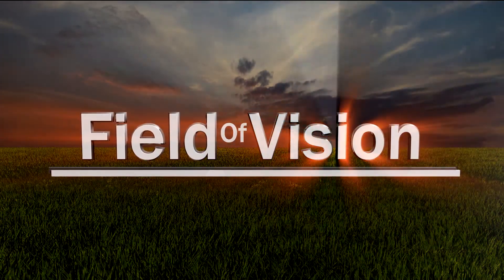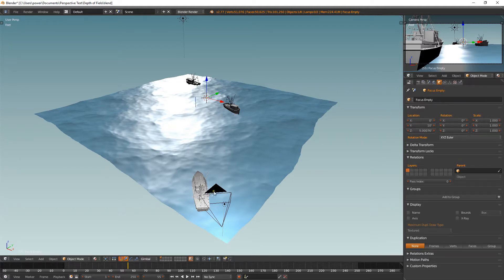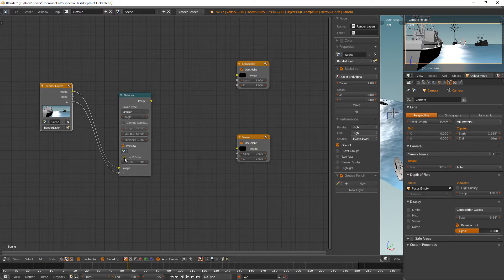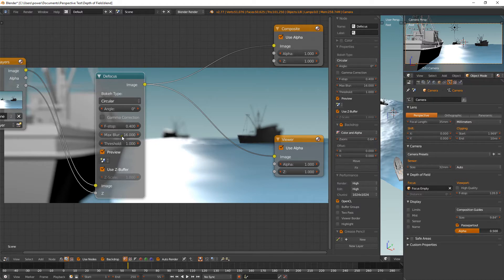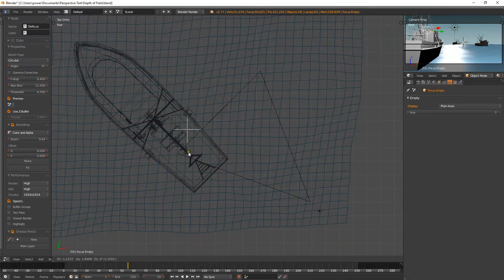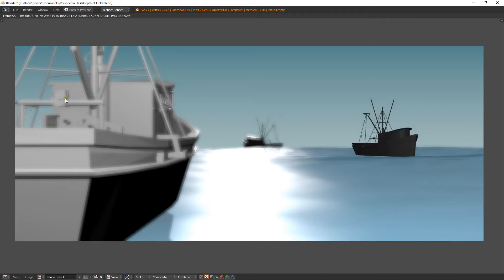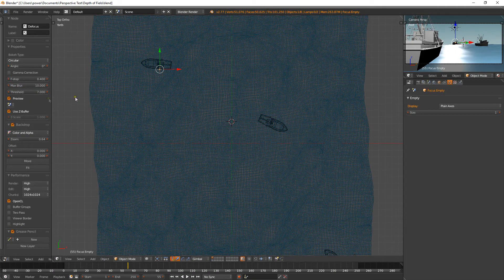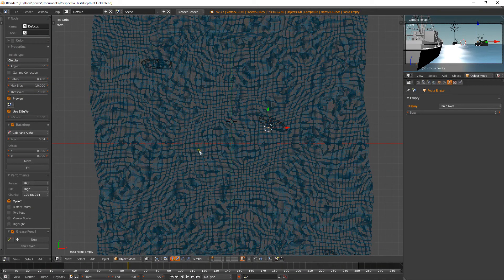Blender - Depth Of Field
A look at how to create a depth of field look within Blender's own interface. This process uses nodes and can be as complicated or as easy as you'd like it. I try to show the easiest way of course.